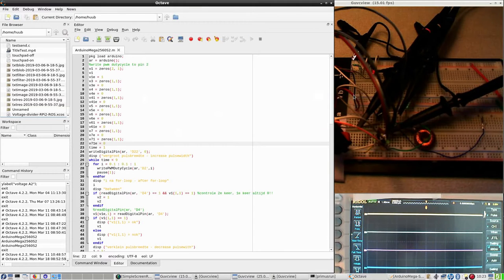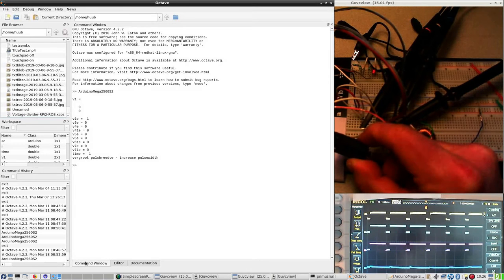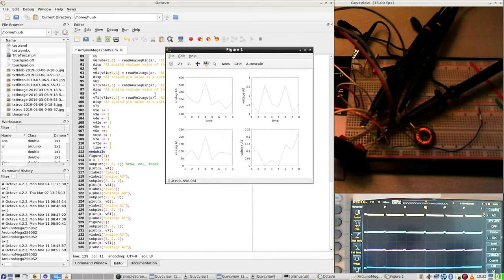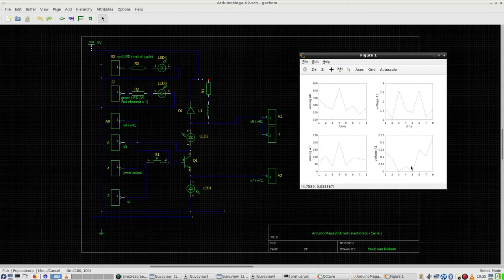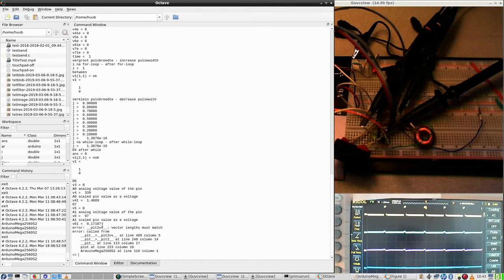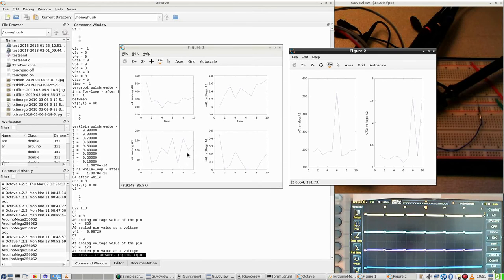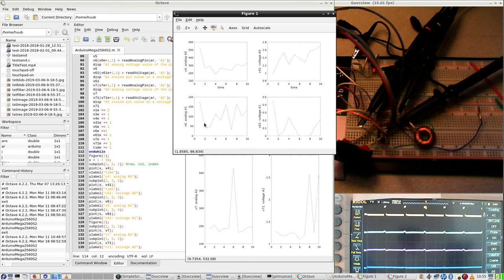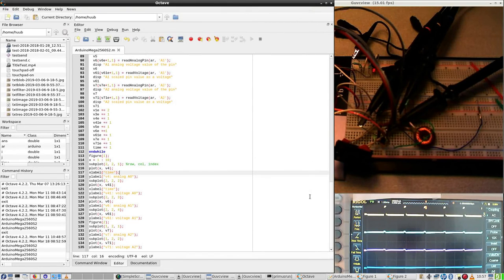Arduino Mega2560 S2-19: Intro, Octave, algorithm, cycles, oscilloscope, voltage, value, electronics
This video is part of my 22 March 2019 blog.